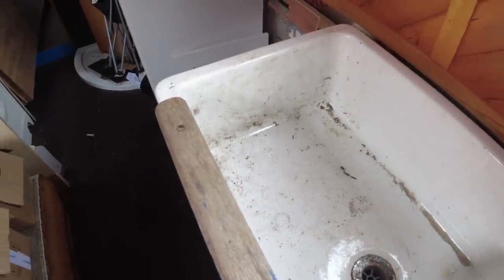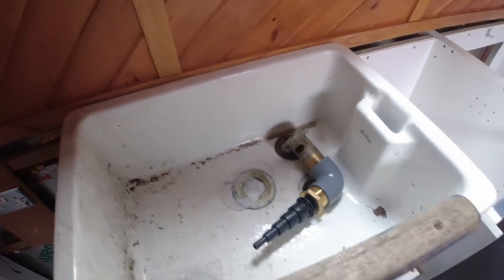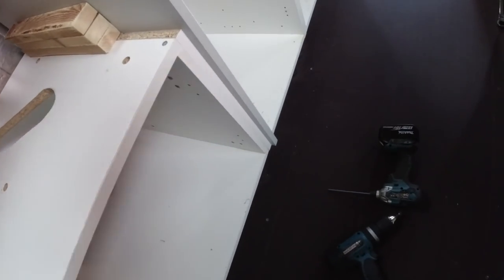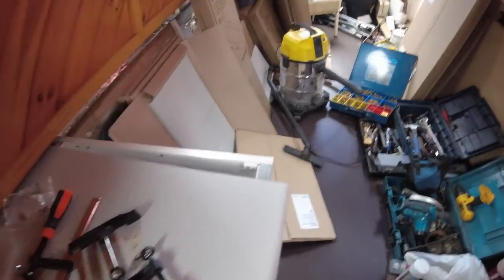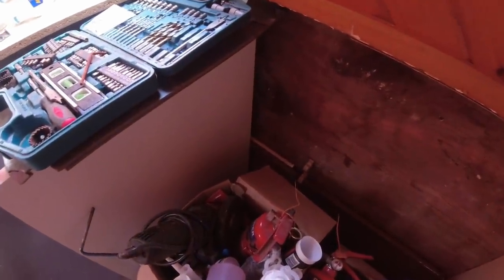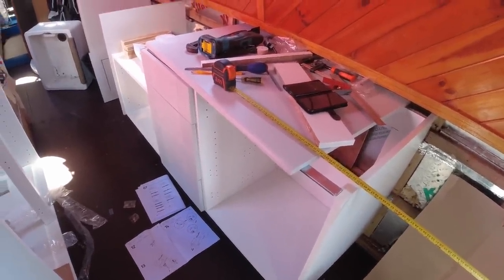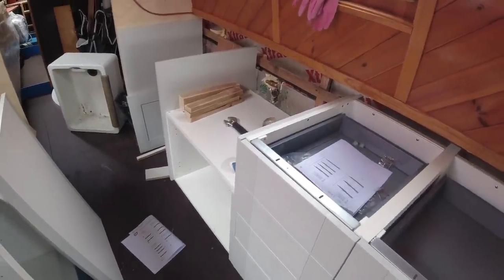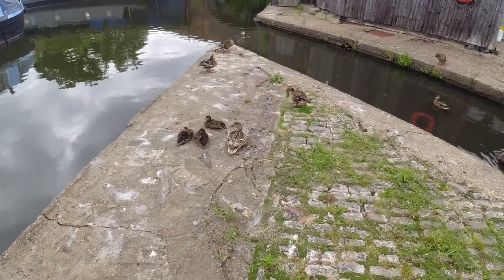The Refit #31 Fitting A kitchen in a narrowboat